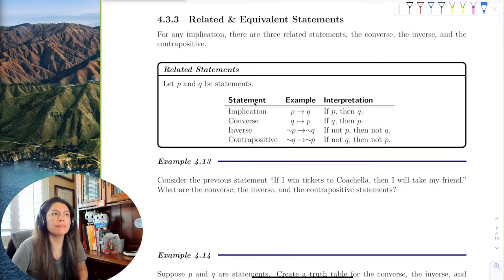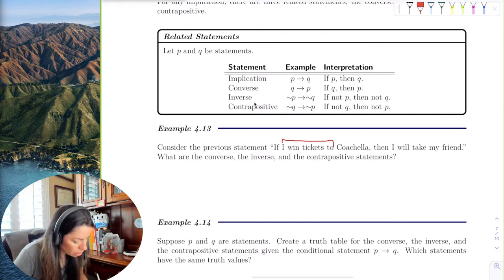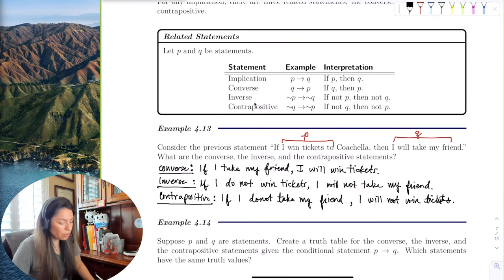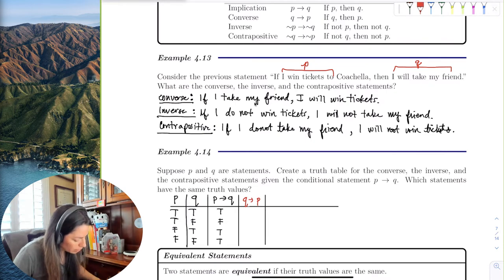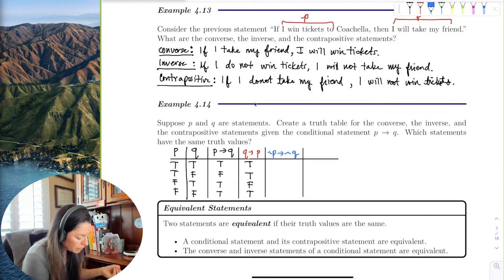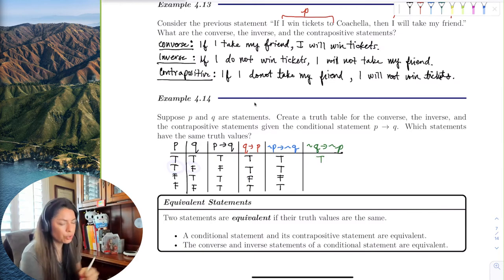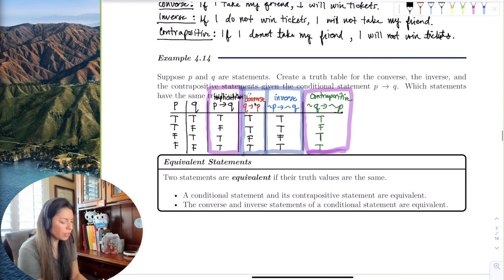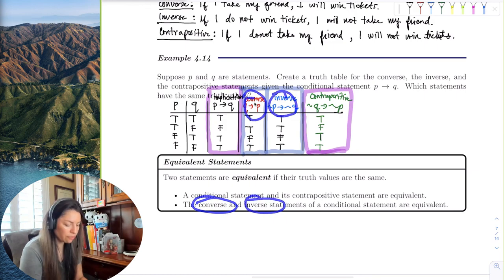Chapter_4_Section_3_Part_4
We discuss related and equivalent statements such as the implication, inverse, contrapositive, and the converse. We construct their truth tables and determine the equivalent statements.